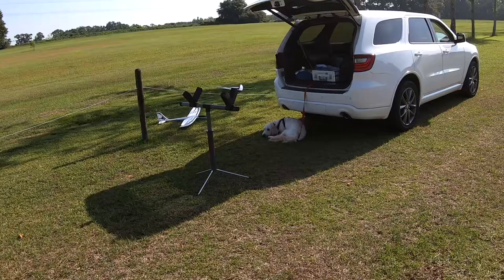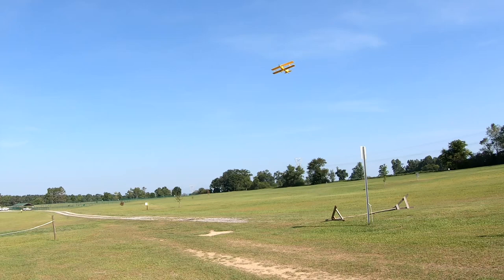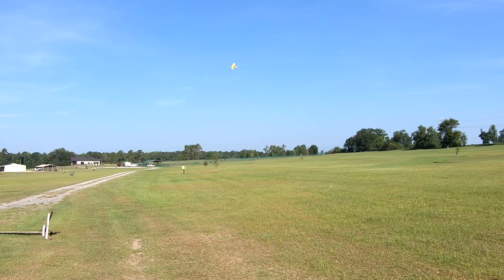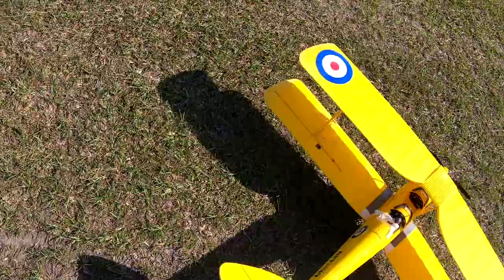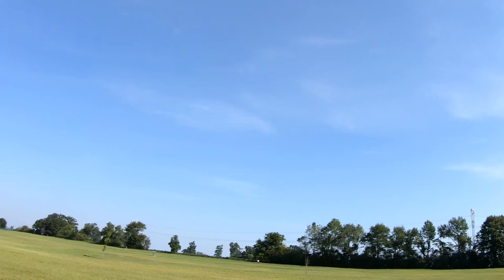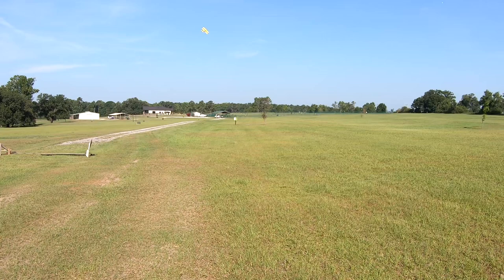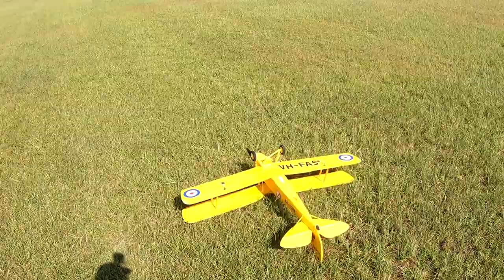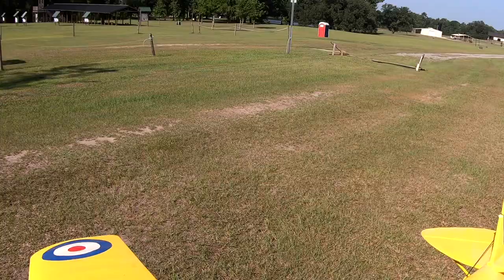Dynam Tiger Moth 4s 2600 Orange Rx Let's Go Flying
nice go around, tall rough grass made for fun flying.
Thank you for taking a look, Jeff
Eastgate park Dothan AL.